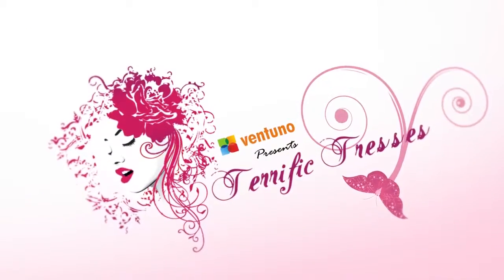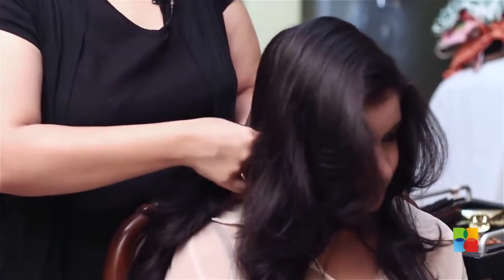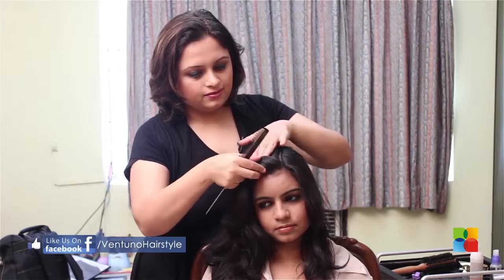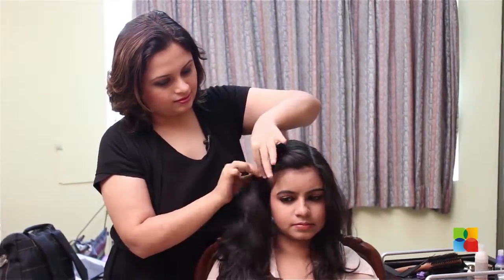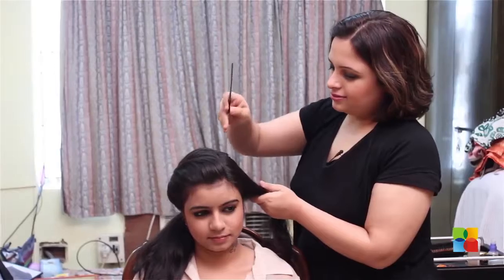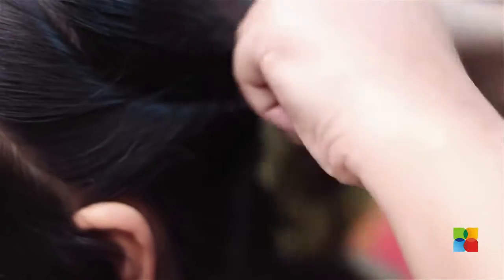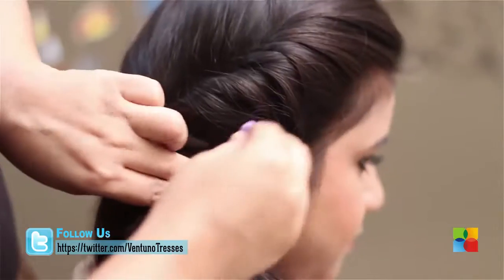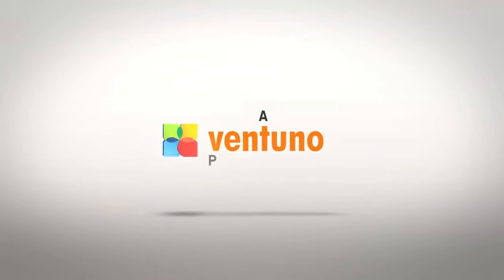Twisted side Ponytail for daily routine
This twisted side ponytail is a perfect everyday hairstyle when you are on the go. This hair style is so nice and easy to do it also give glamorous look to you.